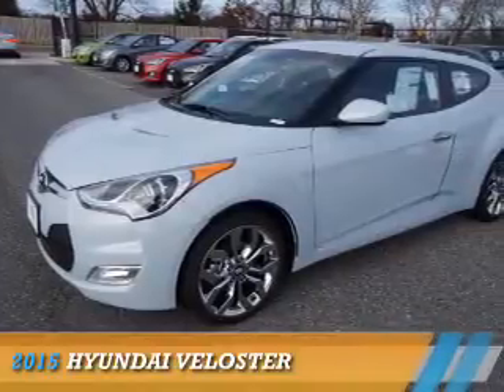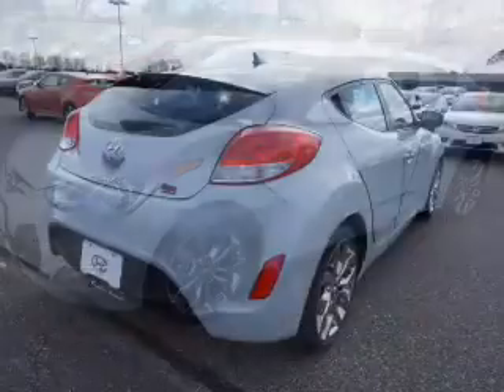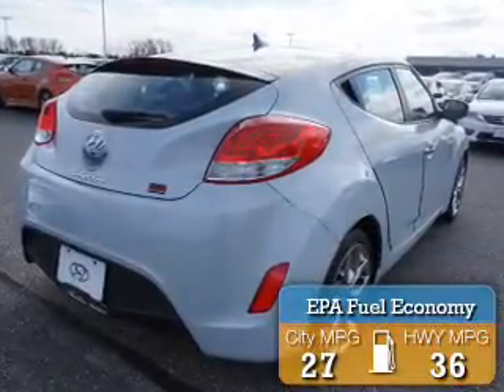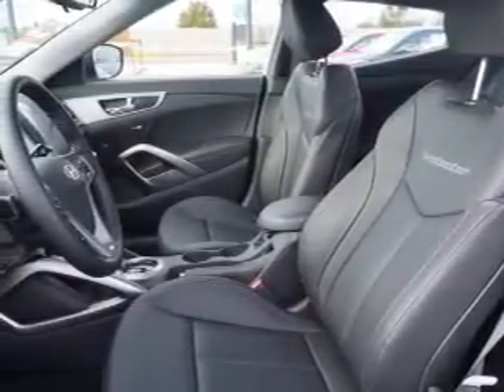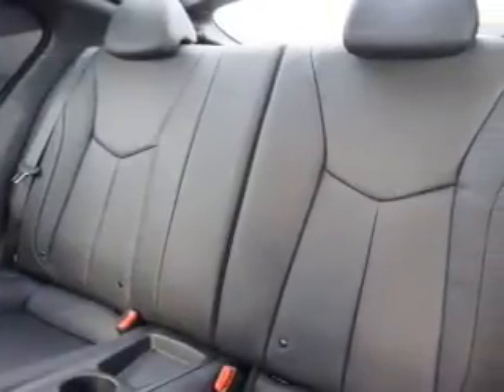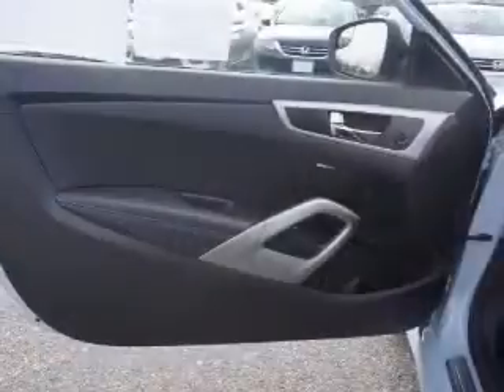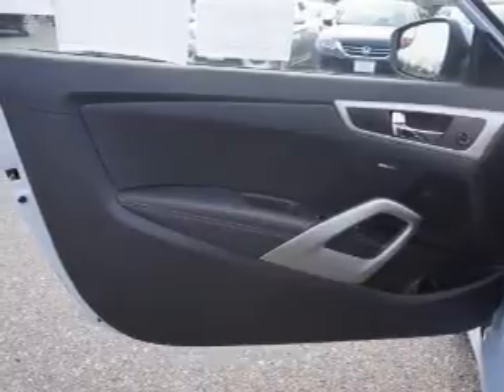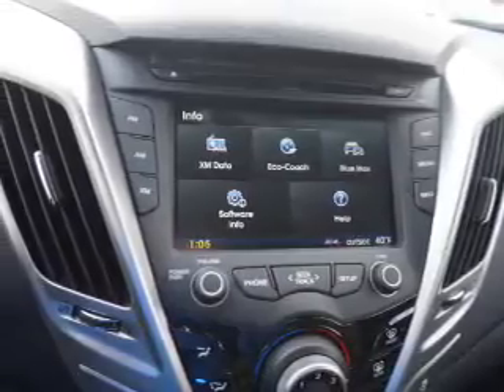2015 Hyundai Veloster FU223259 - Turnersville NJ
Year: 2015
Make: Hyundai
Model: Veloster
Trim:
Engine: 1.6 liter 4 cylinder FWD
Transmission: 6-Speed Automatic
Color: Lt. Blue
Mileage: 0
Address:
VIN:KMHTC6AD6FU223259